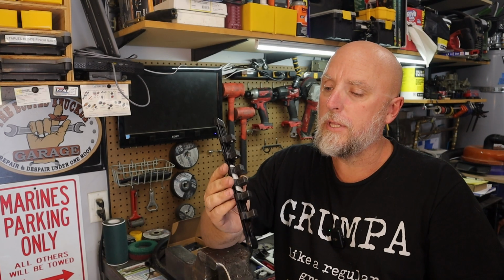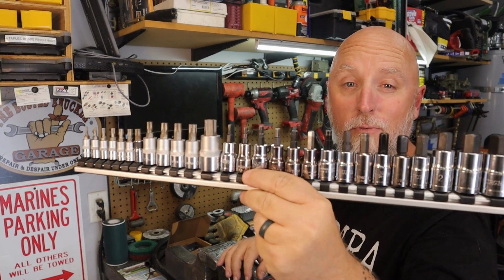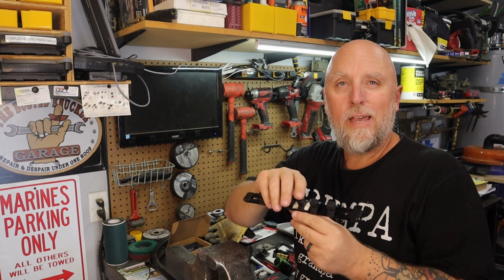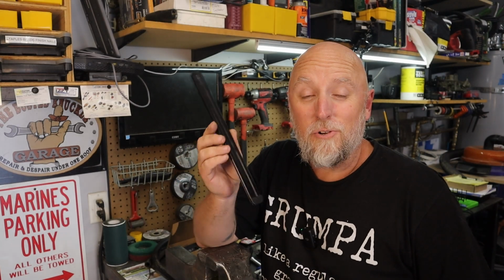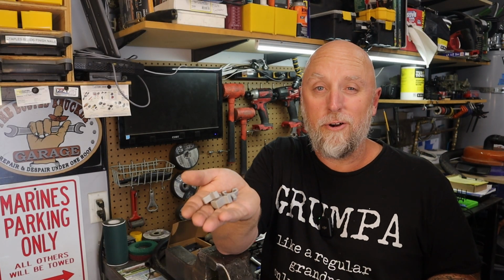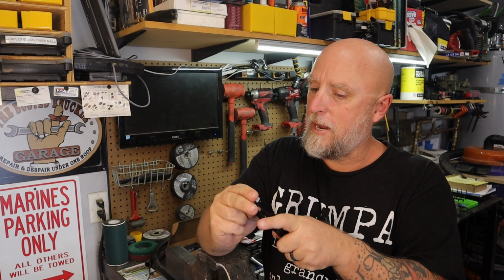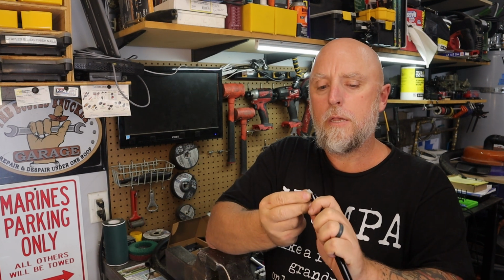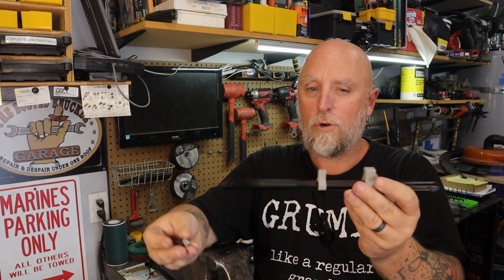3D Printed Socket Rail Clips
🔥I put my 3D printer back to work making some SIMPLE socket rail clips for my toolbox!

🛠️Checkout the ENTIRE MoonBuilt Garage Storefront at🛠️

🛠️Tools Used For This Build🛠️:
- Creality Ender 3 V3 KE Amazon

🎥What I Use To Film🎥: